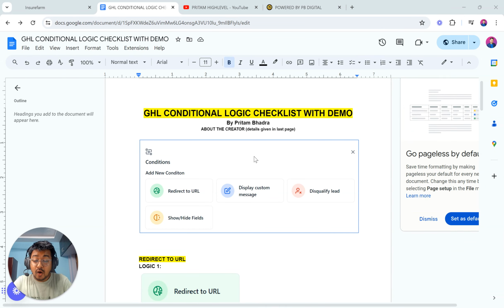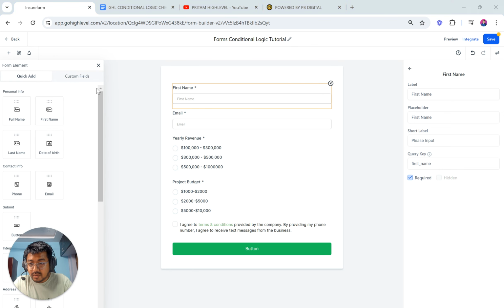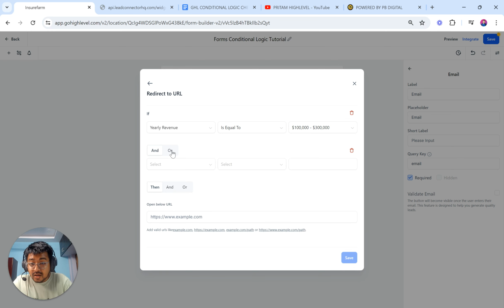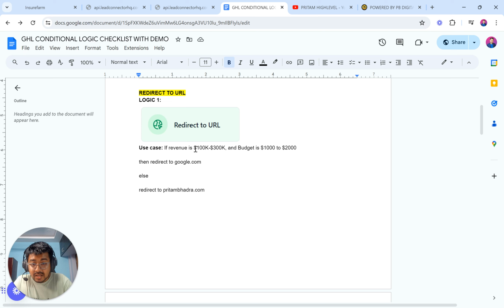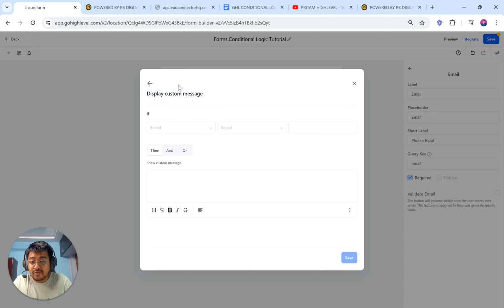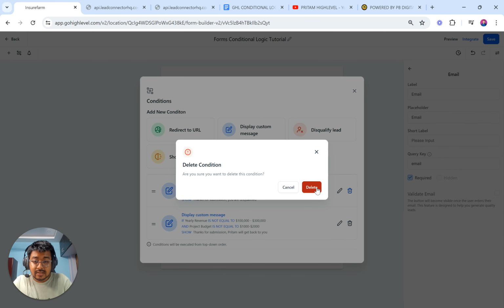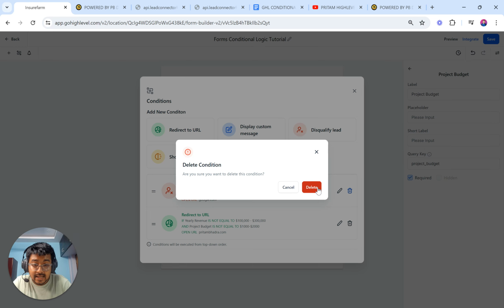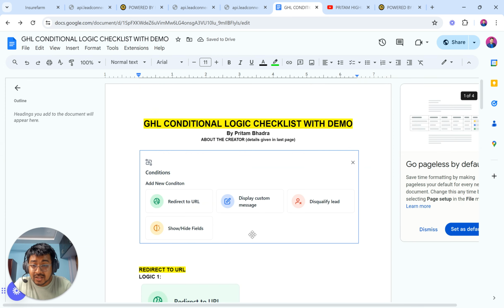Advanced GHL Forms Conditional Logic Complete Live Demonstration | Step By Step Tutorial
6–8 Figure Systems (Limited Monthly Spots)